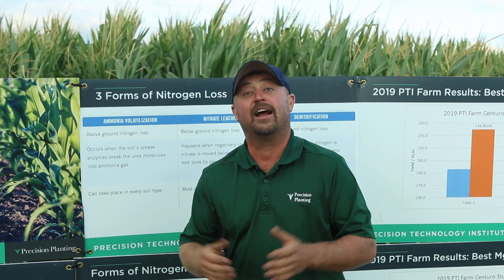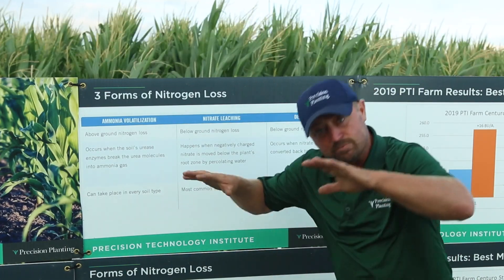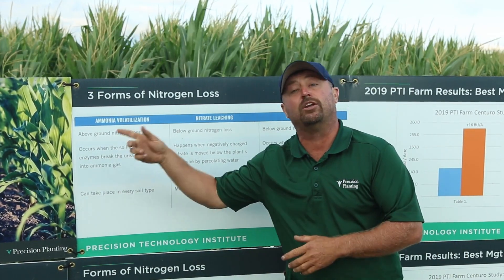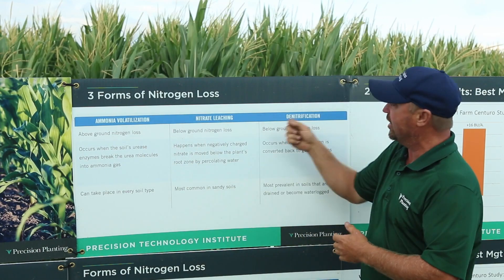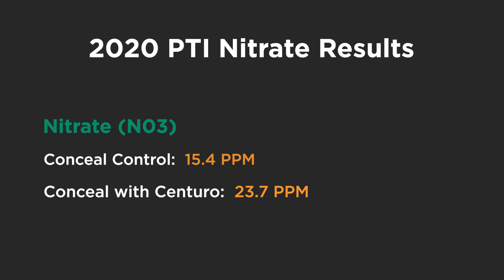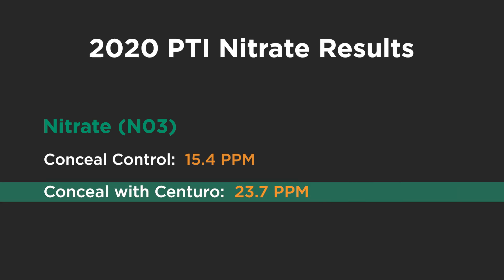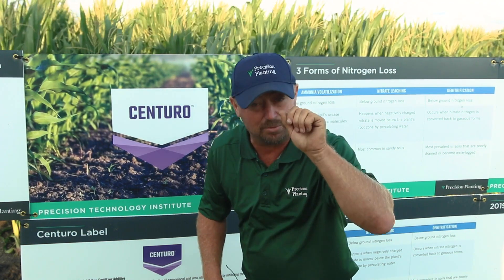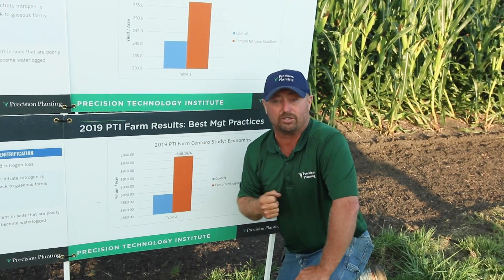InsidePTI S1•E51 | Nitrogen Stabilizer Study